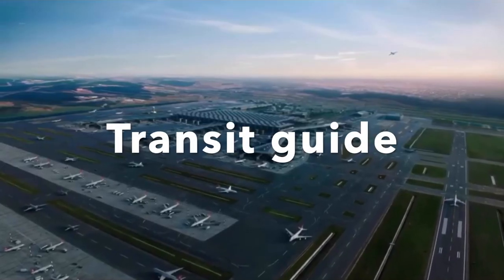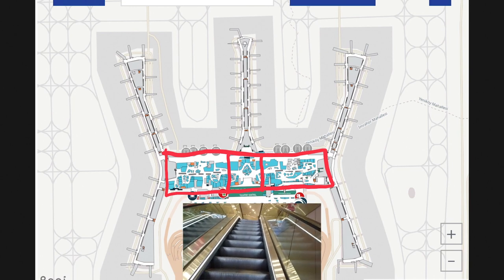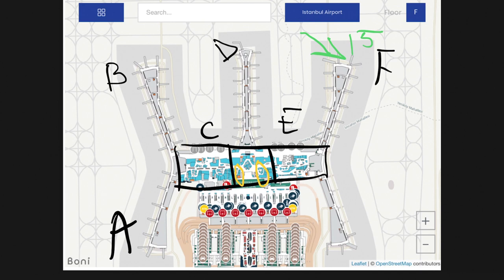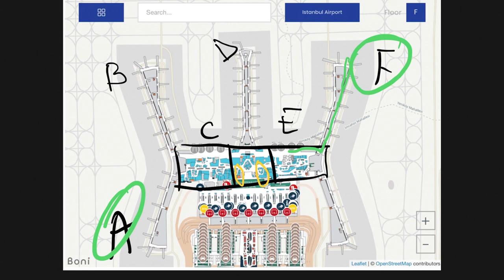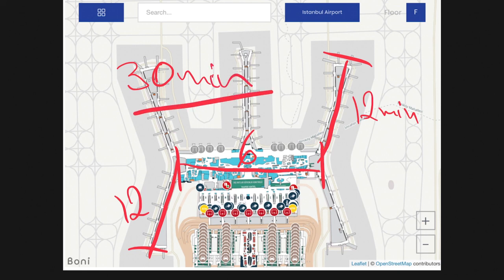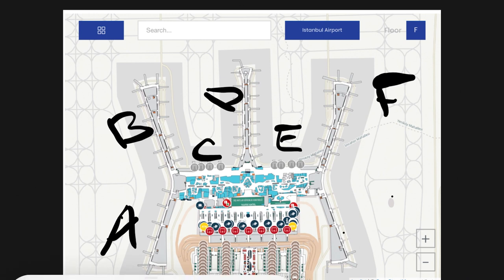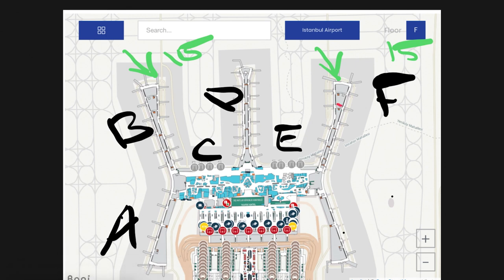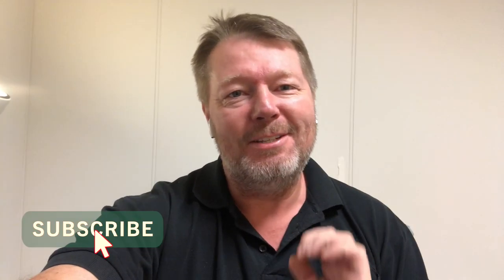NEW ISTANBUL AIRPORT Terminal tour, how to transfer and complete transit guide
A sparkling new hub for Turkish Airlines - which flies to upwards of 300 destinations globally, including nine cities across the US - Istanbul Airport has officially replaced Atatürk International Airport as the region’s primary international gateway and has the capacity to receive 90 million transit passengers annually.
The airport is around 40km northwest of central Istanbul, on the European side. Terminal is one of the biggest in the world, with four international piers and one domestic over 1.4 million sqm.
In this video series I will give you the complete transit guide for the new Istanbul airport with complete details and in depth walk through, take you through the experience of having a connecting flight in the new Istanbul Airport.
And will also show you how to do the Short Connection Transit.

If you wanna see the Part 1 and Part 2 of this series, you will find them here :